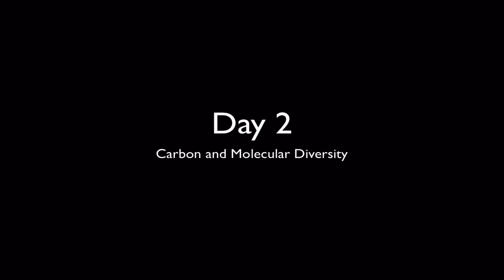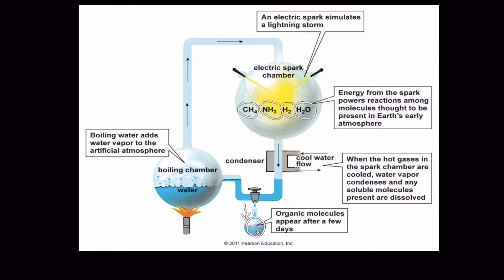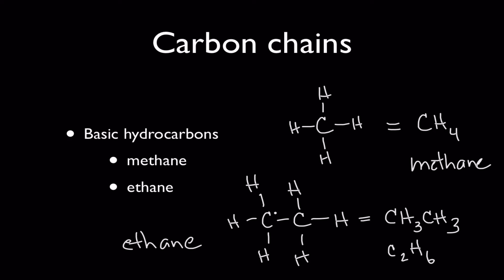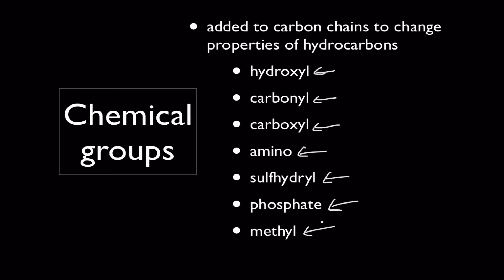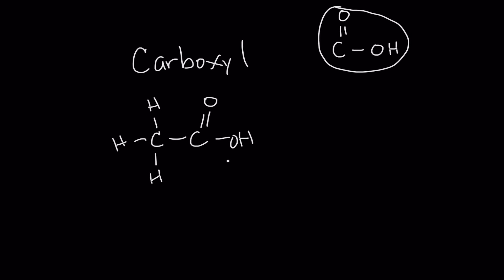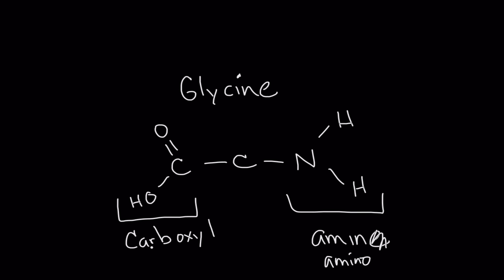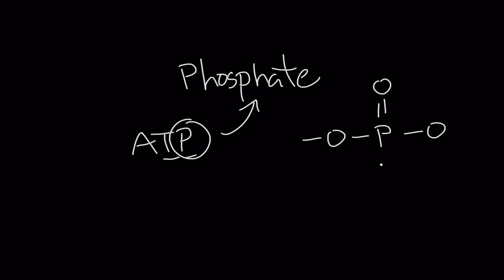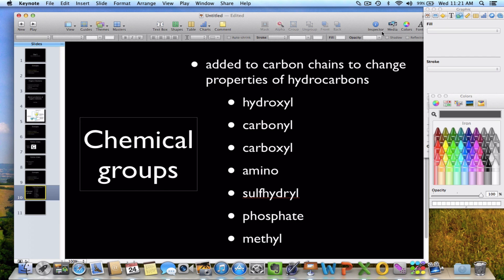2013: Carbon Diversity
Carbon and how its built into organic molecules